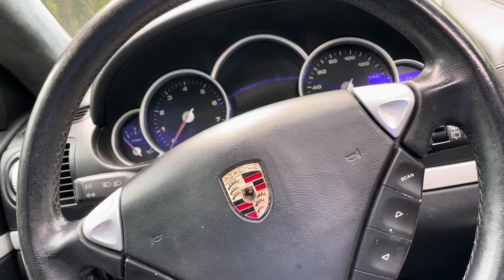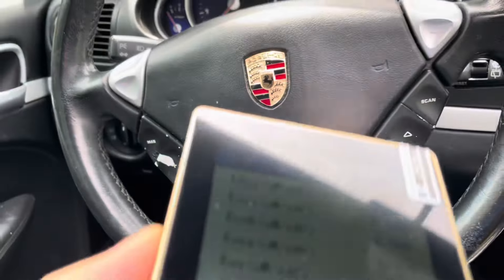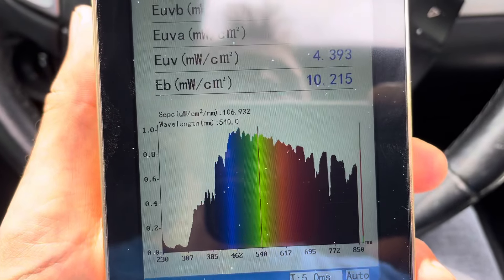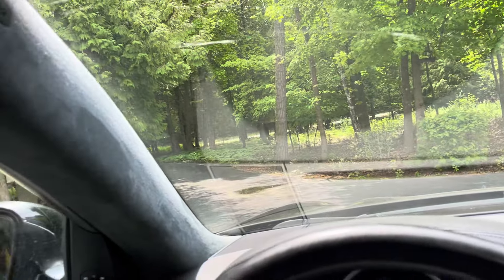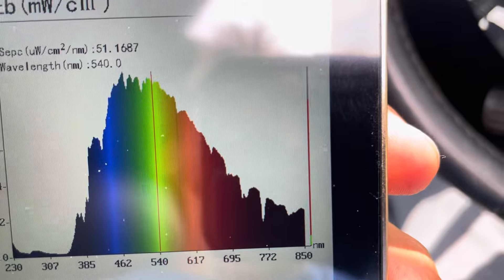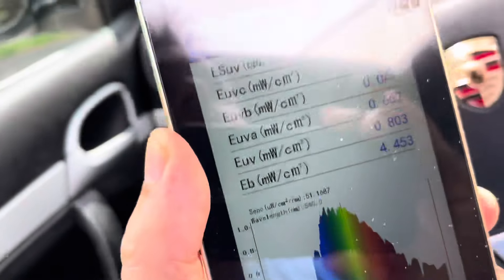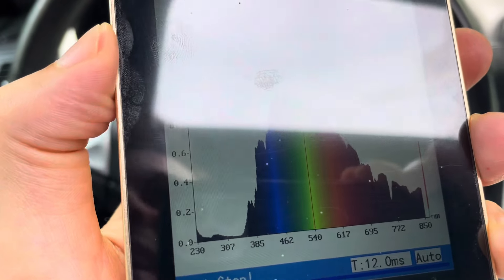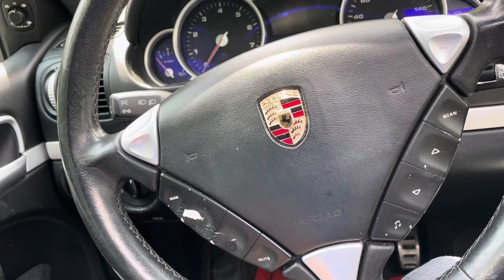The Truth About Sunlight & The Wrinkled Truck Driver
Have you seen that picture of the truck driver with the left side of his face all wrinkled and knarly looking and the right side perfectly fine? Delusional dermatologists and their brainwashed followers use it to say that sunlight is bad for you.

This video proves in real time that they have no clue what they are talking about.